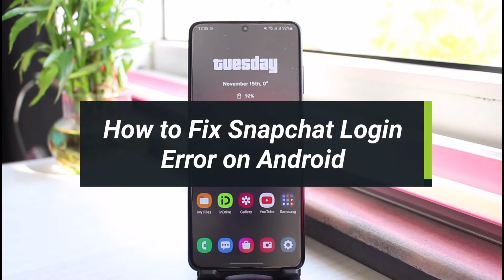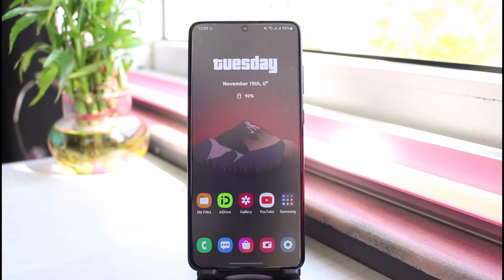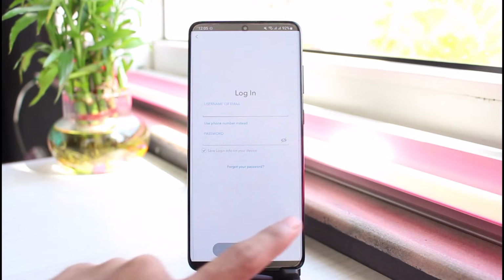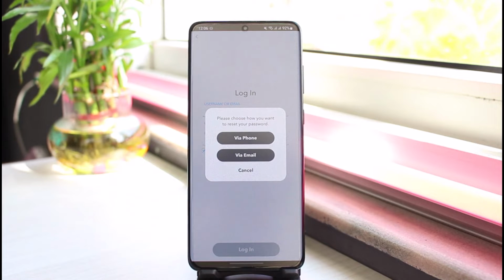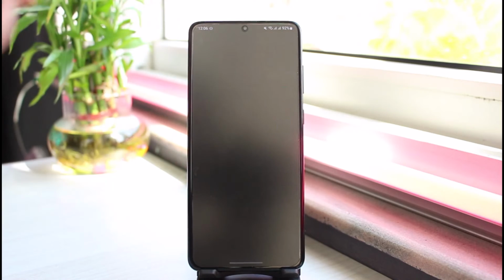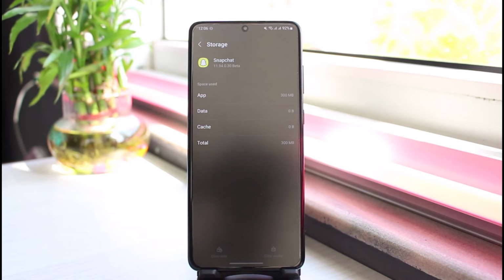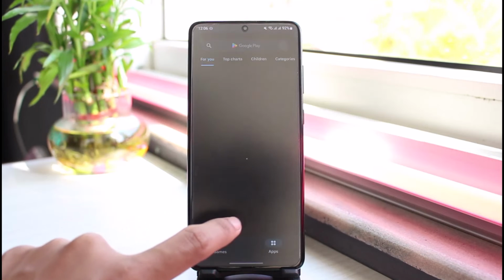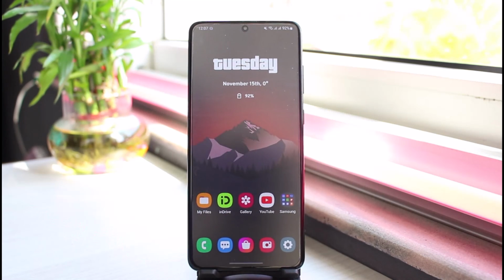How to Fix Snapchat Login Error on Android !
This video guides you in an easy step-by-step process to fix Snapchat login errors on Android. So make sure to watch this video till the end.

Follow these simple steps:
1) Update the Snapchat app to the latest version
2) Open the Snapchat app
3) You might have been entering the wrong credentials
4) Tap on Forgot Password button
5) Reset your password
6) Clear cache files and app data
7) Relaunch Snapchat and relogin
8) Hopefully, this solved your issue.

~ Timestamps:
0:00 Introduction
0:21 Wrong Credentials
0:56 Clear Cache / Data
1:20 Check for Updates
1:43 Outro: Final Verdict